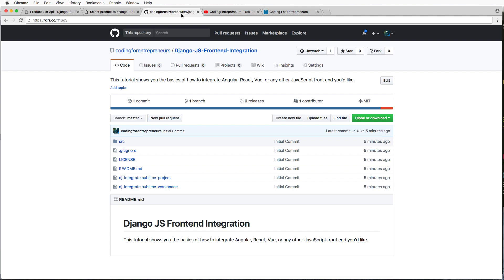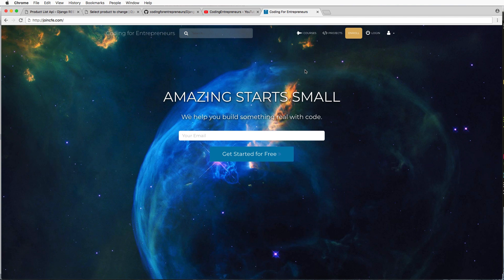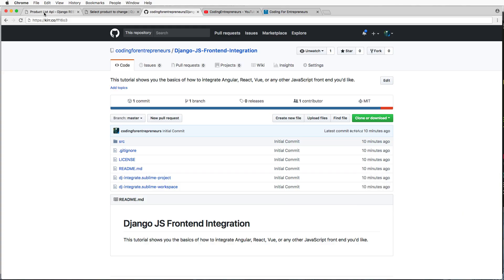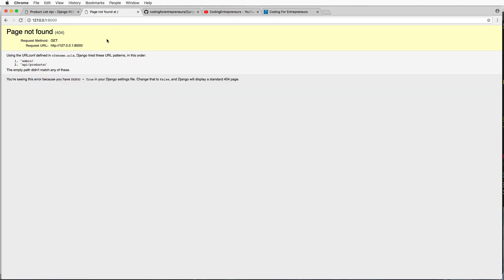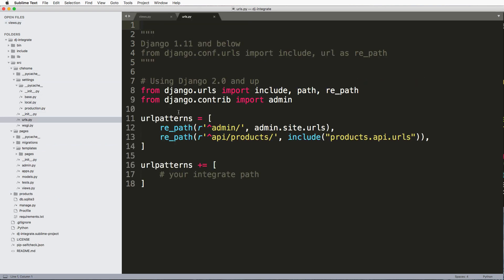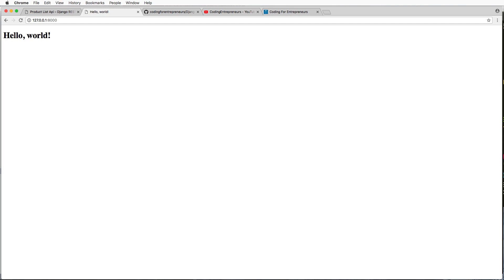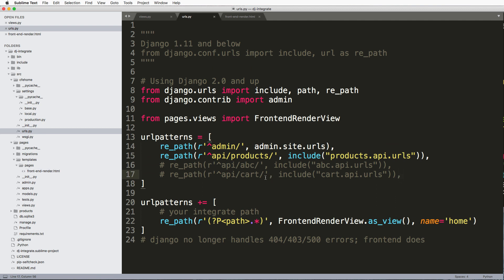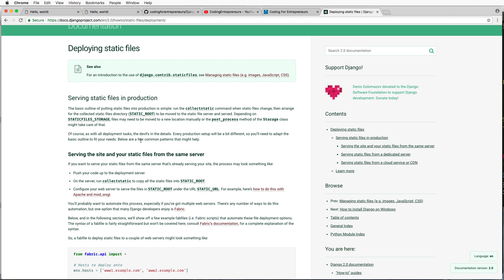How to Integrate Django to any Javascript Front End // Django to React // Django to Angular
Learn the basic technique to Integrate Django to any Javascript Front End // Django to React // Django to Angular

Amazing Starts Small. Learn to build great products with code.